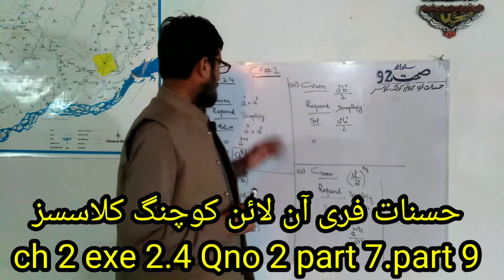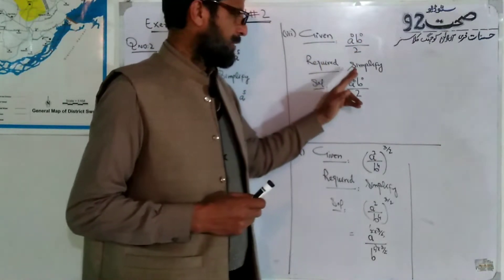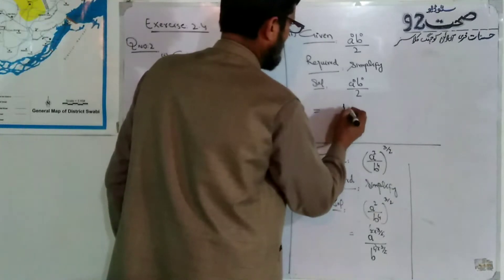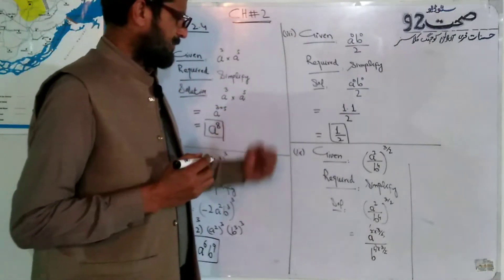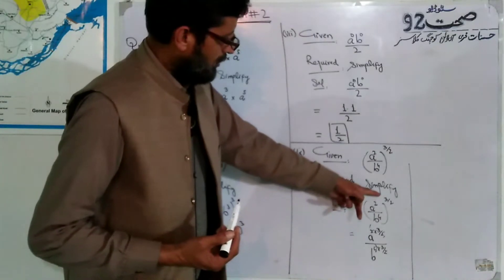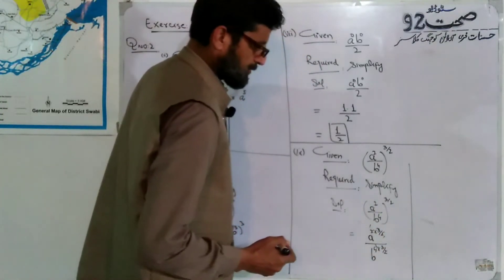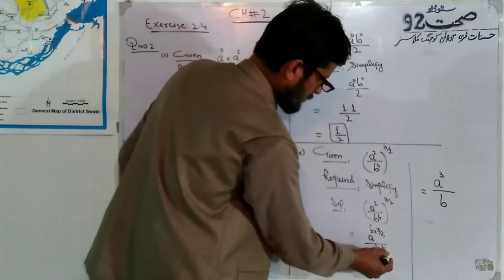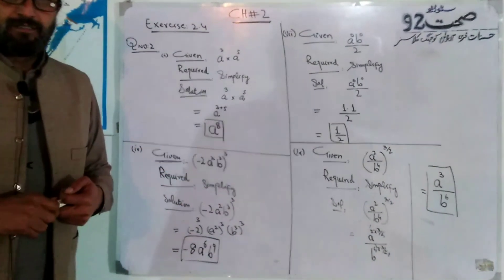9th maths ch2, exe 2.4 part 7,part 9 Janab ali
janab ali 9th maths ch2, exe 2.4 Qno 2.part 7,part 9